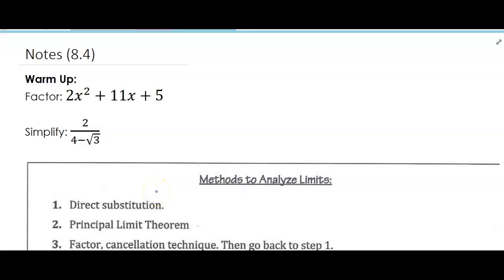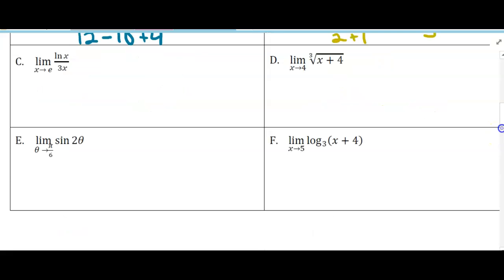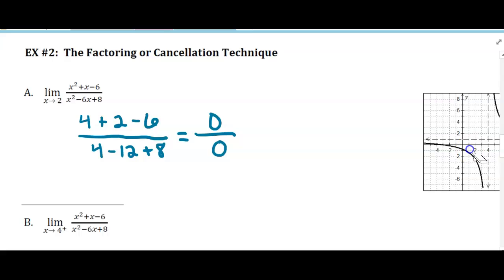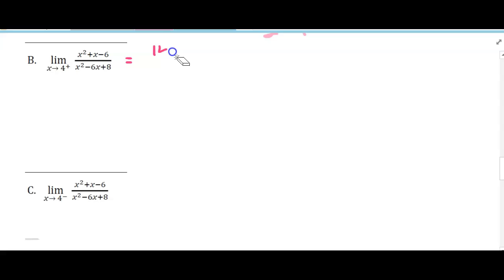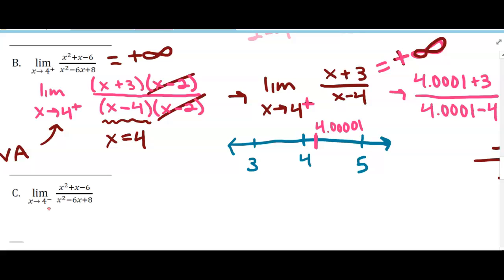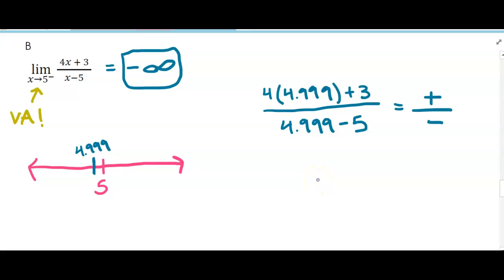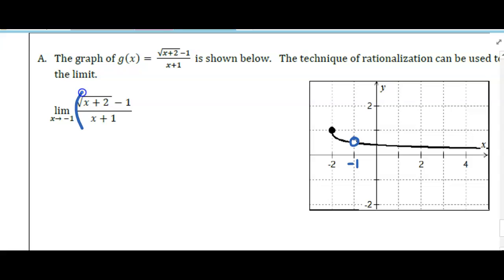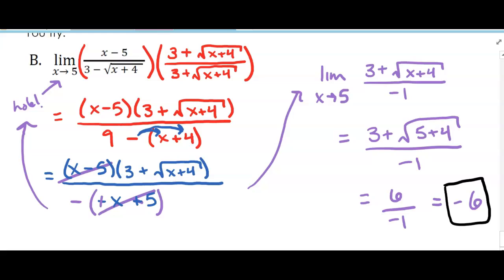PCH 8.4 PreWork: Limits by Algebraic Manipulation